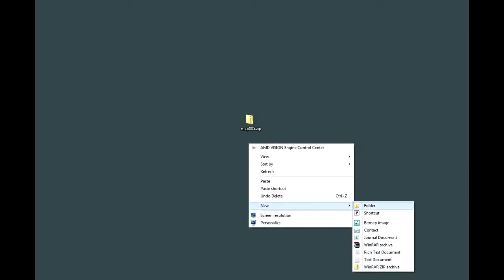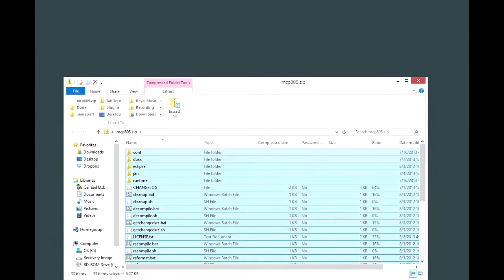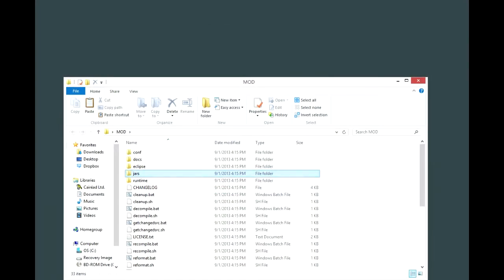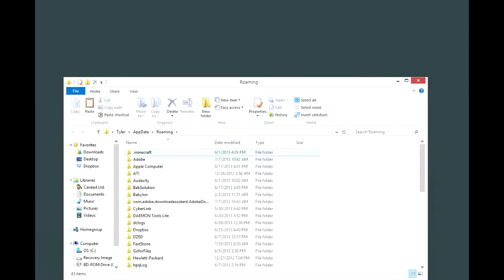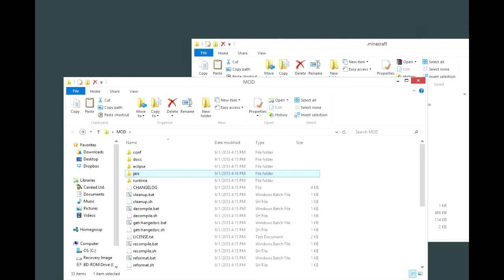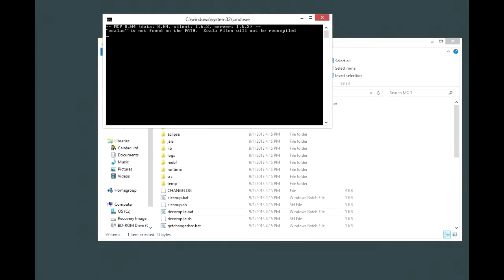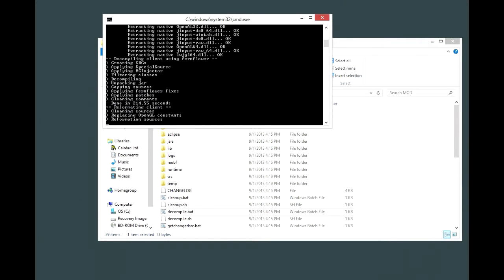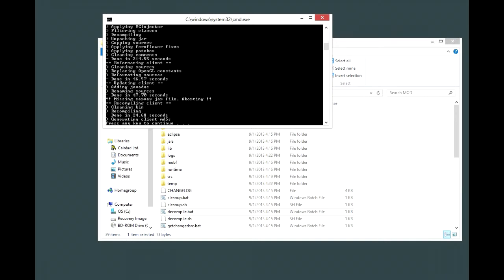How to install MCP 1.6.2 and How to set up your Eclipse Workspace!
This is a quick video on how to install MCP for minecraft 1.6.2 and set up your eclipse workspace.

I made this tutorial to show people how to set it up, because I haven't seen many tutorials myself.